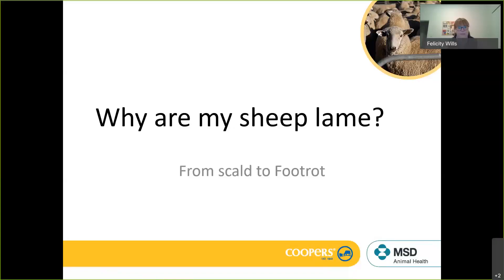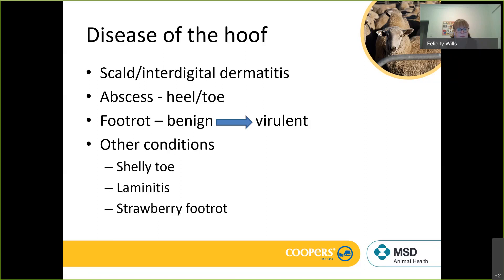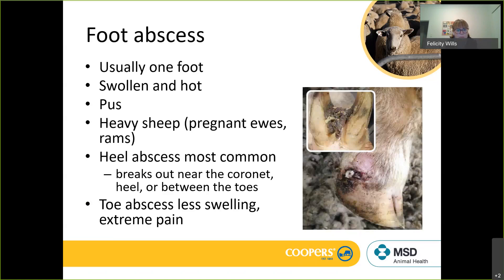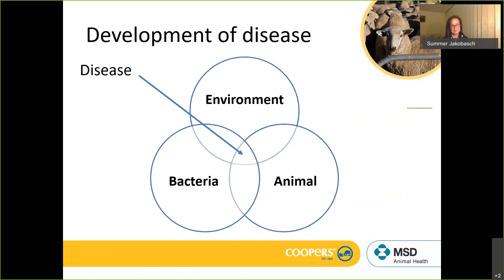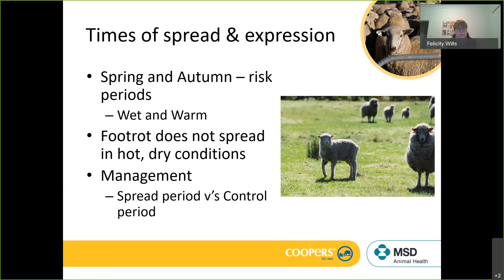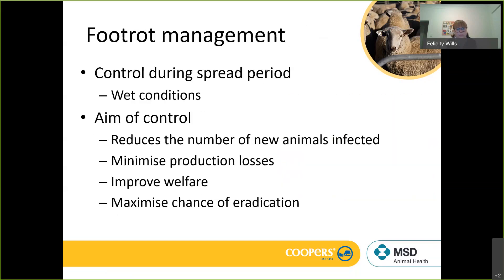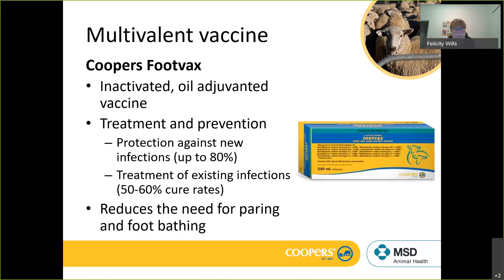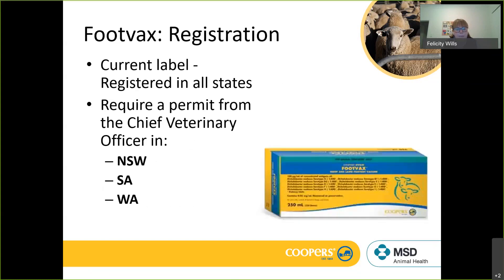Sheep Hoof Health With Dr Jim Walsh and Dr Felicity Wills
Our online web event detailing sheep hoof problems.